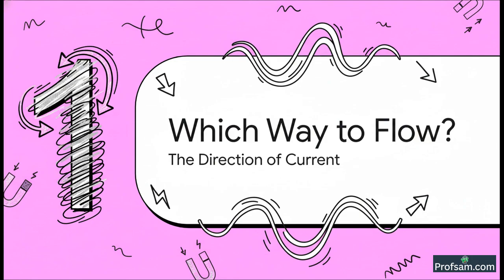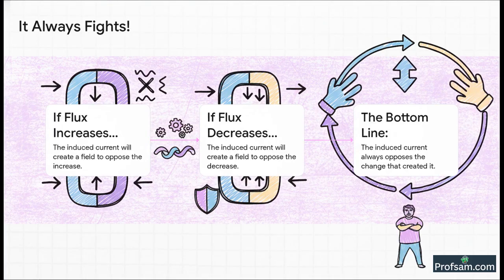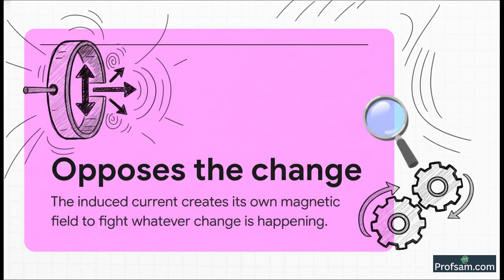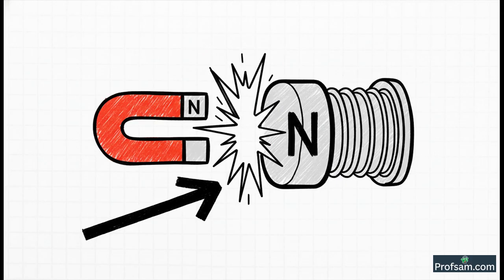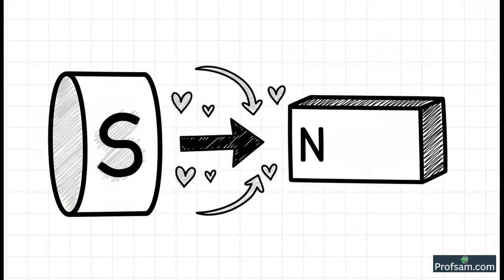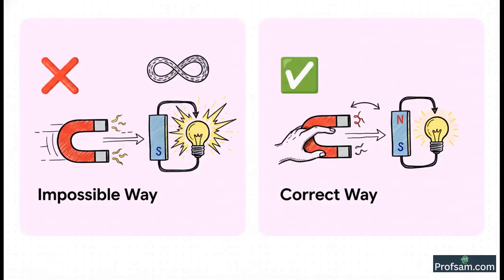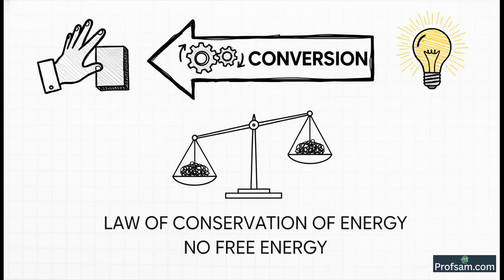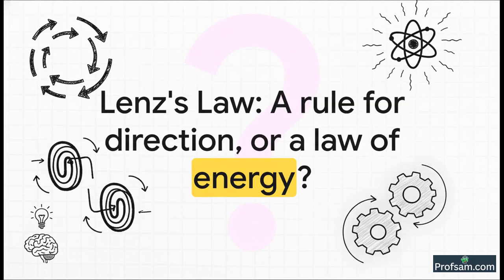Unit 6 – Lenz's Law and Conservation of Energy | CBSE 12th Physics (English) | The 5-Minute Teacher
This video lesson explains Unit 6 – Lenz's Law and Conservation of Energy for CBSE Class 12 Physics (English), using The 5-Minute Teacher approach for quick clarity.

In this lesson, you will understand:
• the principle of Lenz's law and its relation to the conservation of energy
• how Lenz's law determines the direction of the induced current
• the applications of Lenz's law in everyday life